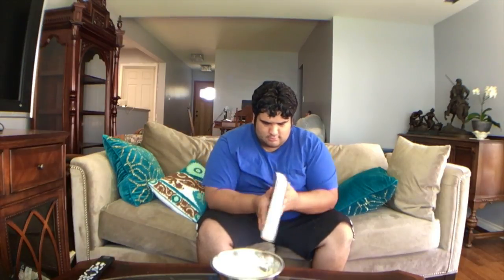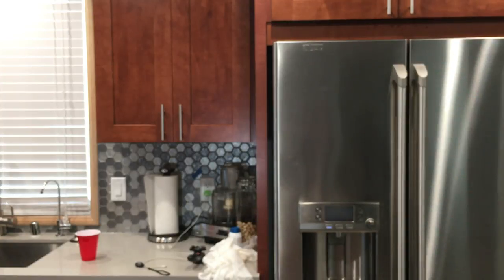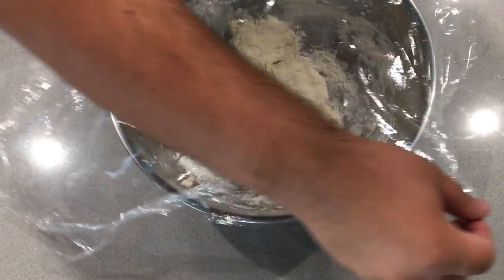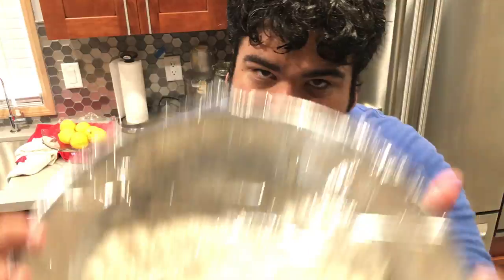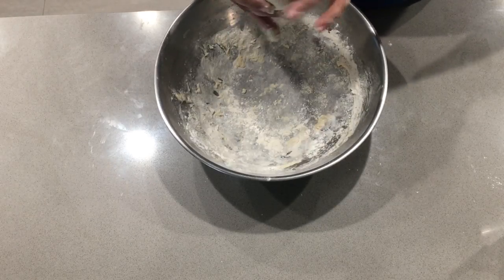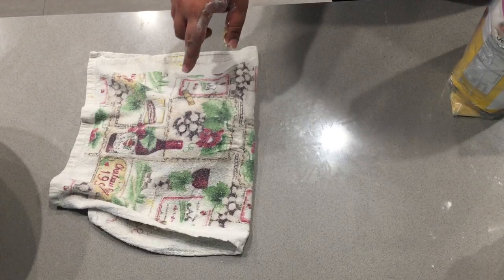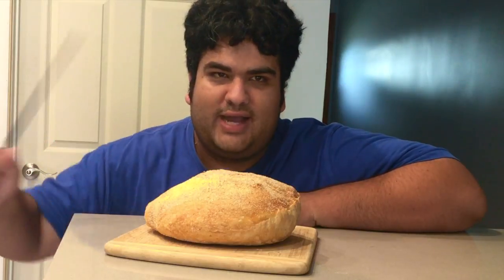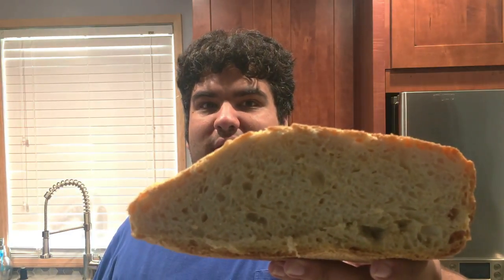Overnight Sourdough Bread Recipe - No Starter - No Kneading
Sourdough bread that cane be made overnight with no starter and no kneading?  Great Scott!